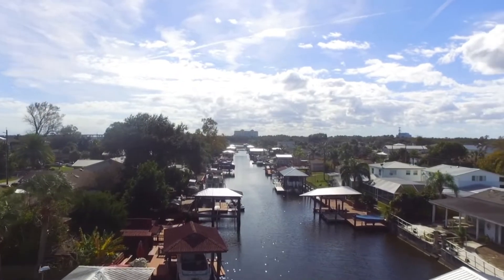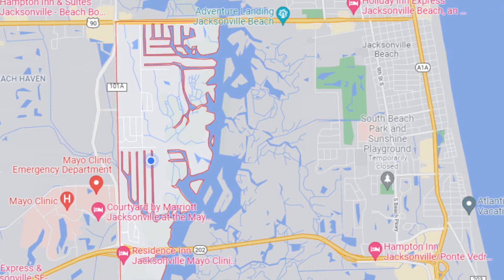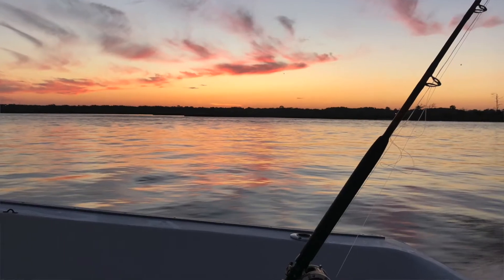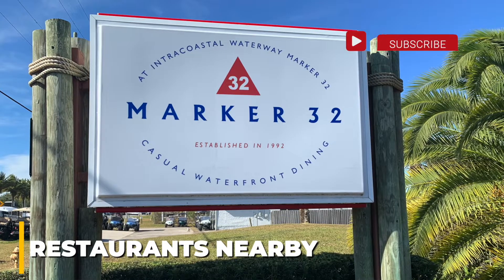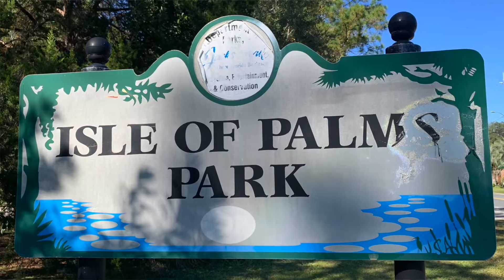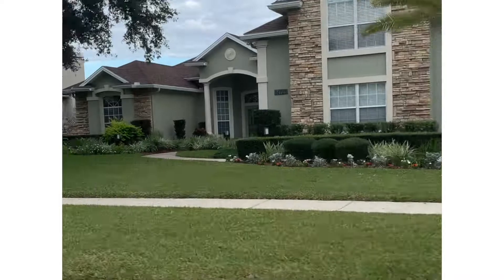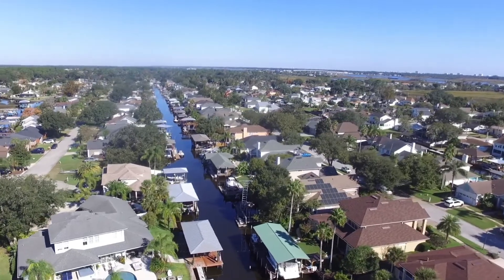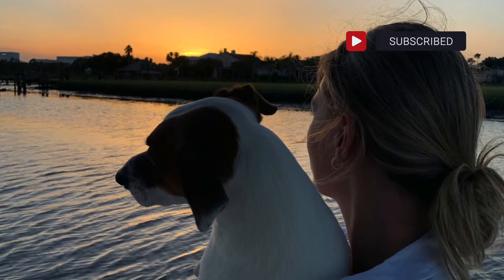Neighborhood homes with a boat dock, what a boat dock in my back garden?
Neighborhood homes with a boat dock, think Isle of Palms!

In this video, I'll give you an overview of all the different reasons why moving here is actually a great idea! If you’re looking for homes with water views, boat docks, and gorgeous sunsets, then this is the neighborhood for you. If you're an outdoor junkie who loves to fish or go boating (or if there's someone on your Christmas list that does!), then these are some of the best properties in Jacksonville Florida.

Video 2.41 Minutes

Isle of Palms Location
Isle of Palms is located between J Turner Butler Blvd and Beach Blvd, west of the Intracoastal waterway.  It sits right across from Mayo Clinic.
Many of the homes are built on a series of man-made canals that give direct access to the Intracoastal Waterway and ultimately the Atlantic Ocean.  This makes Isle of Palms ideal for avid boaters and fishermen.  There’s nothing better than having your boat stored on a lift right in your backyard. With year-round good weather and fishing in all seasons, they can certainly make the most of it.
Community
Isle of Palms is part of Jacksonville Beach so enjoys the same quality schools, Seabreeze Elementary, Fletcher Middle, and Fletcher High school.  Along with grocery stores and pharmacies, there are multiple restaurants nearby.  There’s fine dining at Marker 32, or enjoy fresh organic food and awesome smoothies at House of Leaf & Bean, there’s pizza, Mexican, or try Asian street food at Karai Raman Bistro.
Social Life
The Isle of Palms Park sits in the middle of the neighborhood and has large areas for dogs to run and it also has tennis courts for those social matches. Once a week in the evening food trucks come to the park and serve freshly prepared meals and this also creates a great time for neighbors to socialize.
Property in Isle of Palms
The community dates back to 1960 and has continued to develop over the years.  It features mid-sized homes, that’s 3-5 bedrooms, that are competitively priced.  As of November 2021, the current prices of homes for sale range from $450,000 to $3,500,000, but the average sales price is around $645,000.  Homes on the water, with a dock and boatlift, as well as a pool will fetch top dollar.
In order to get a feel for a neighborhood you need to walk or drive around, and from this setting, its building structures, and casual atmosphere, there is the feel of the beach….. or fishing community.  Jacksonville is made up of many hidden gems, just like this one.  Come discover Isle of Palms, Jacksonville.